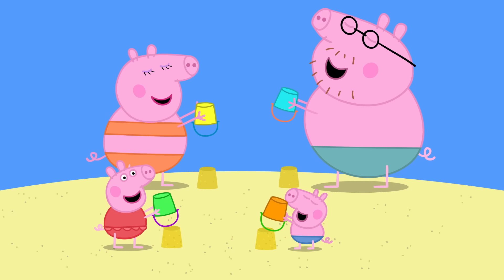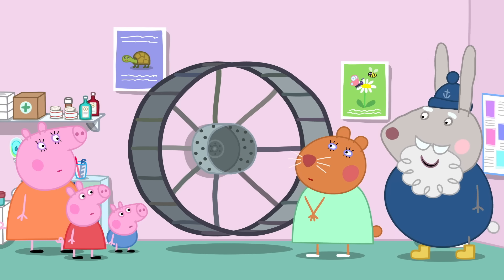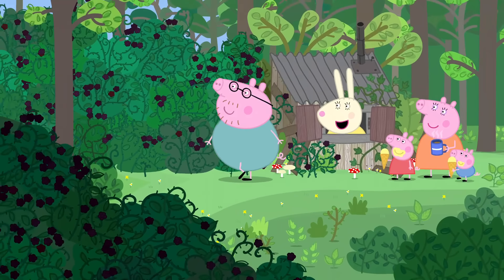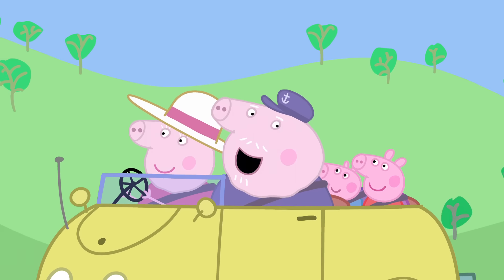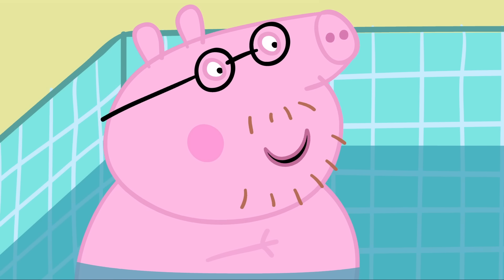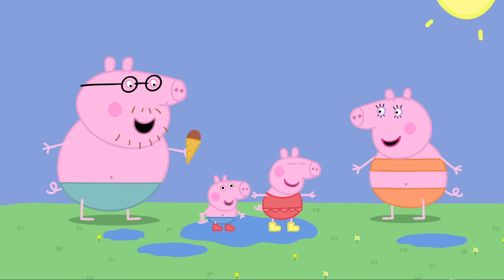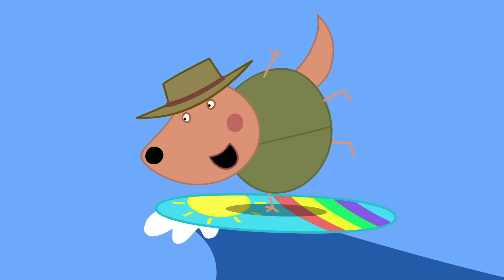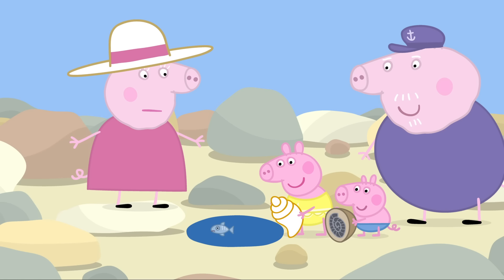Peppa's Biggest Sand Castle | Family Kids Cartoon